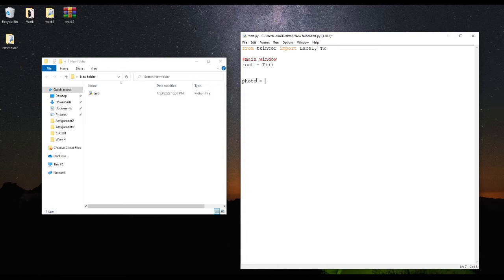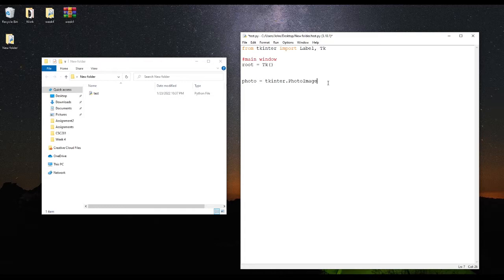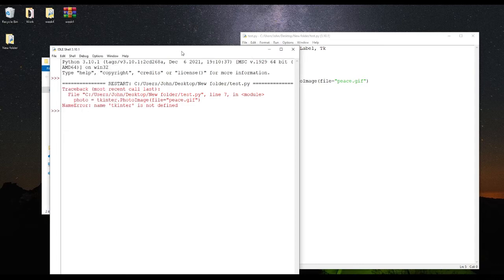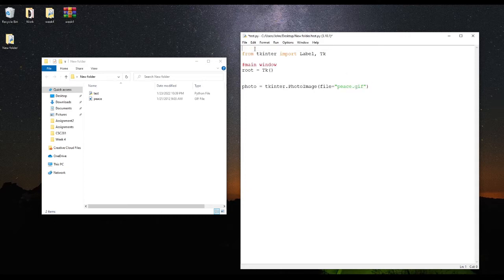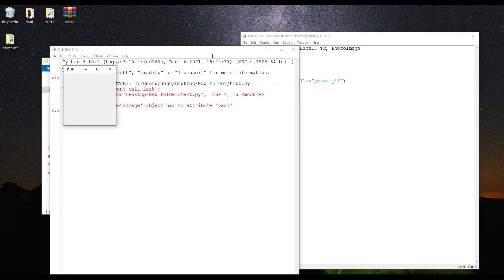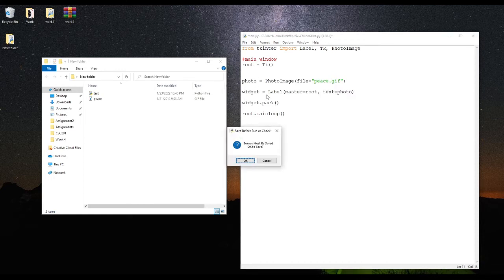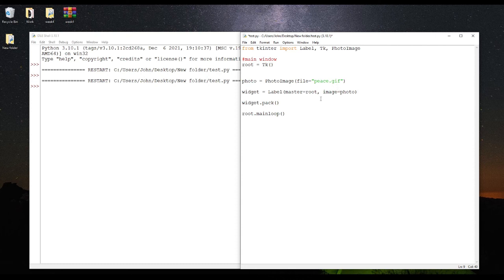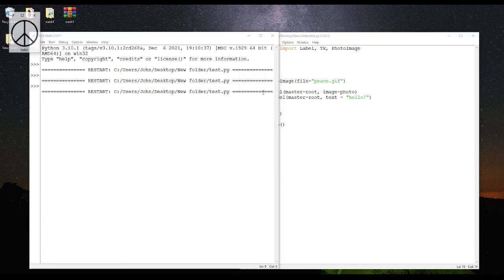CSC242 : Lecture 4.1 : Adding Images to GUI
Adding an image (.gif) to our GUI. Will work with .png and .ppm as well